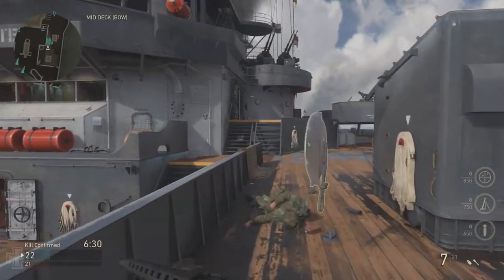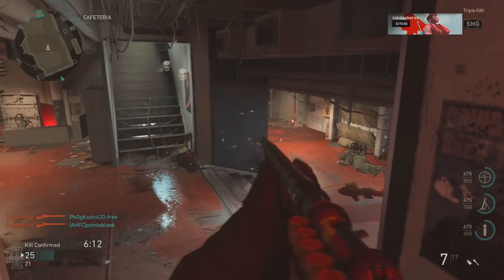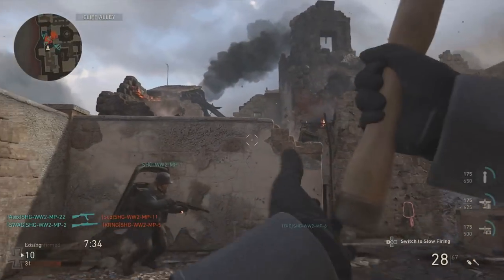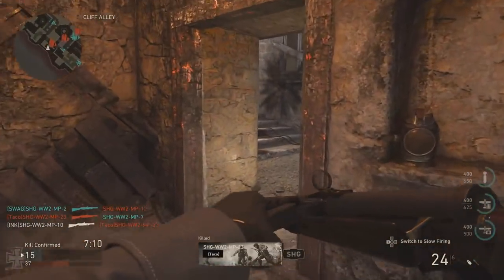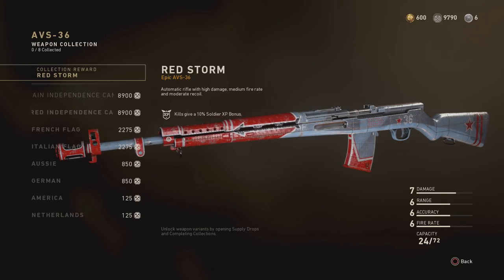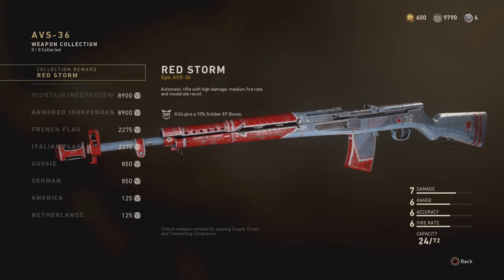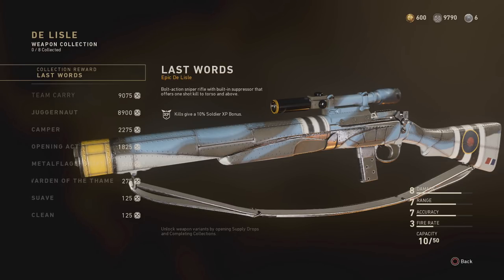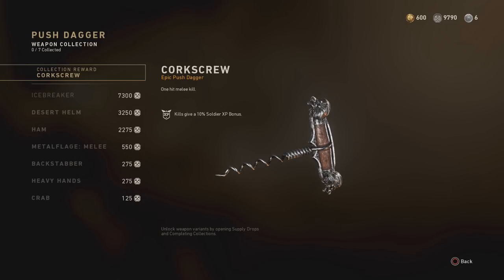4 NEW Weapons in Call of Duty WW2 (AVS-36, De Lisle, Push Dagger and ZK-383)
Today there was a new event introduced into Call of Duty WWW2: Attack of The Undead. This event introduced into COD WW2 called Liberty Strike. Which include AVS-36, De Lisle, Push Dagger and ZK-383. Hope you enjoy!